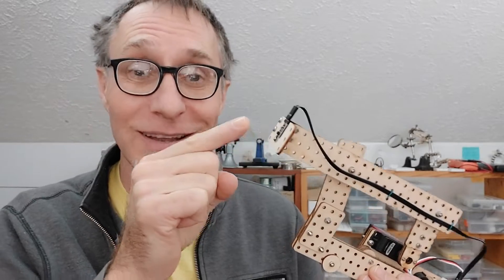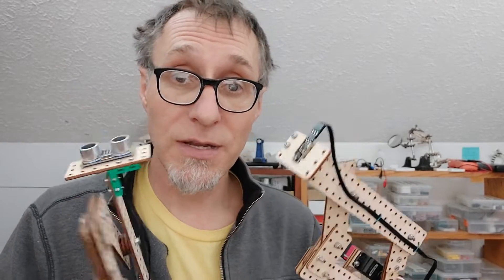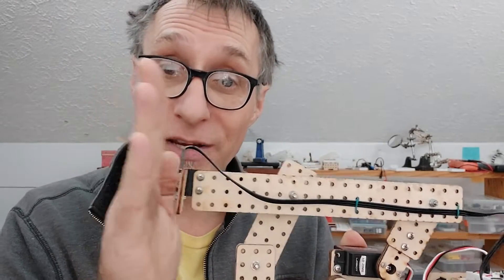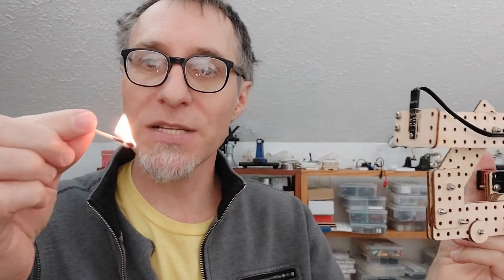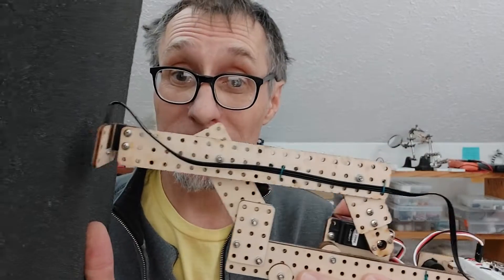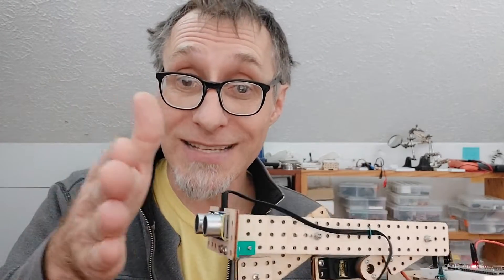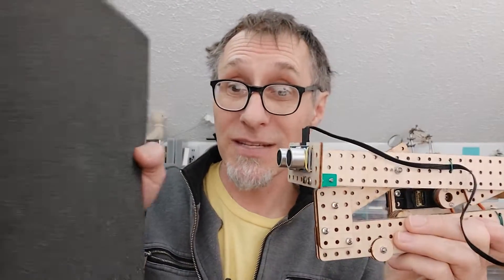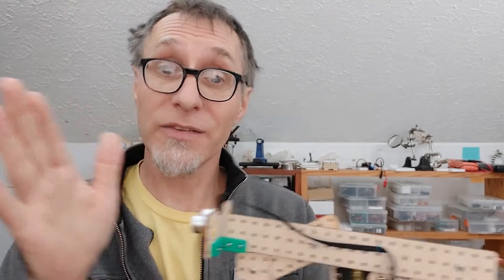Ultrasonic vs IR sensors for proximity detection with Arduino servo motor robotics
I demonstrate the differences between an ultrasonic and infrared (IR) sensor for use in proximity detection with a simple robot arm. I test with various materials / inputs: glass, foam rubber, a towel, a flashlight, and fire!

Everything is controlled with an Arduino Nano driving a standard hobby servo and is running the Powder Of Life framework.

I use these IR sensors from Pololu
I use the cheap-o ultrasonic (PING) sensors that come in most kits